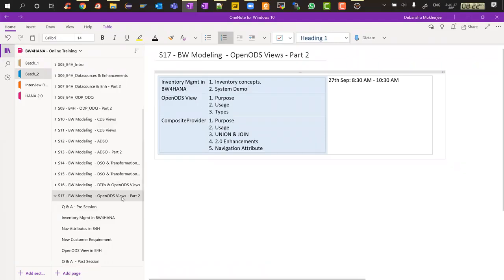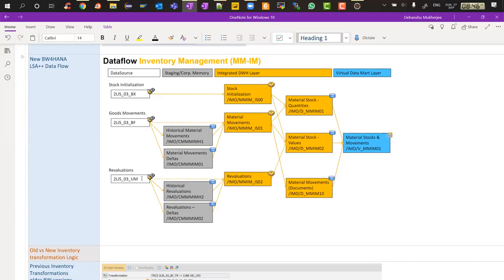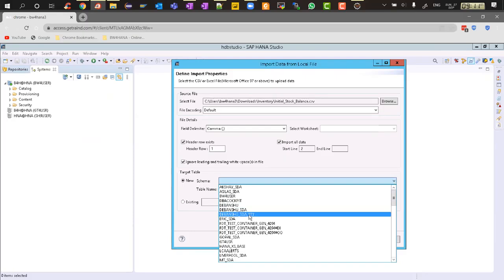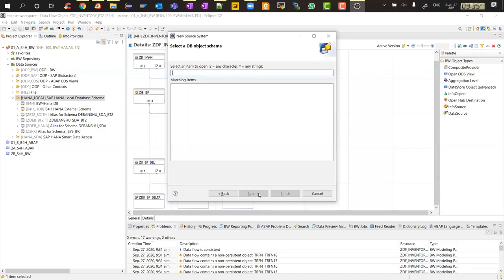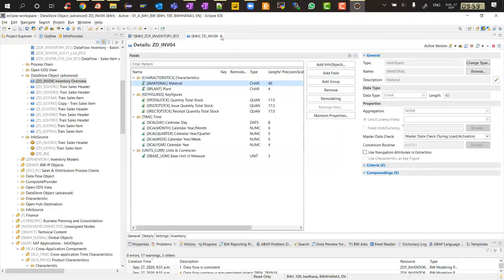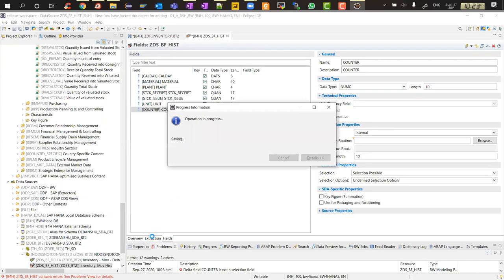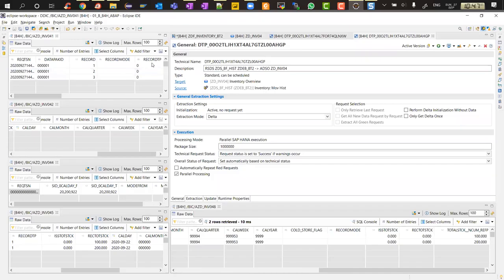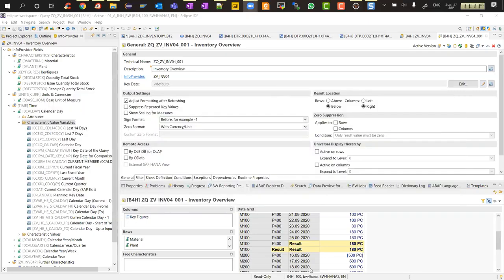S17 - B4H - Inventory Mgmt